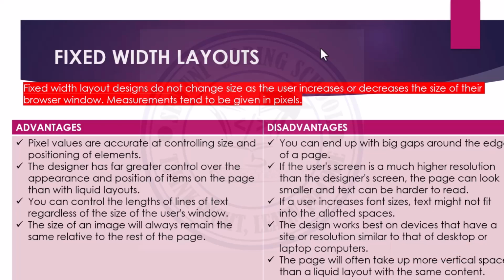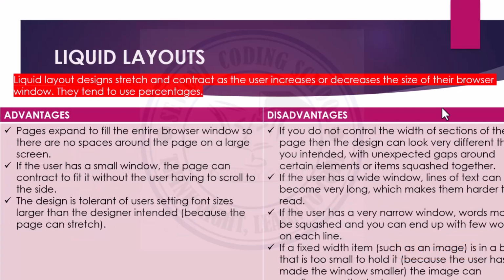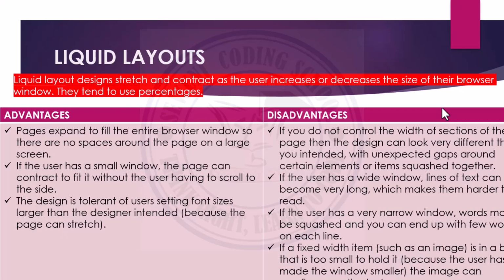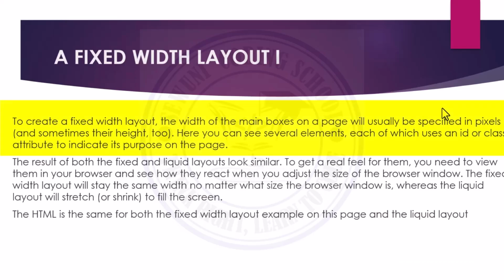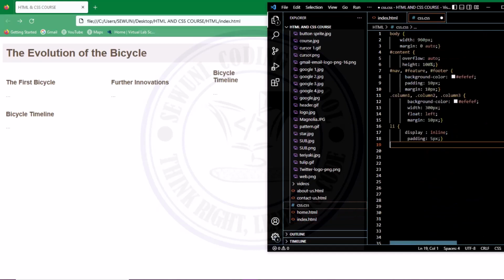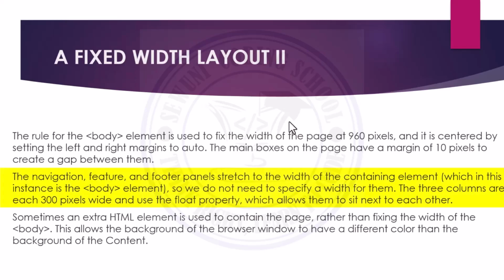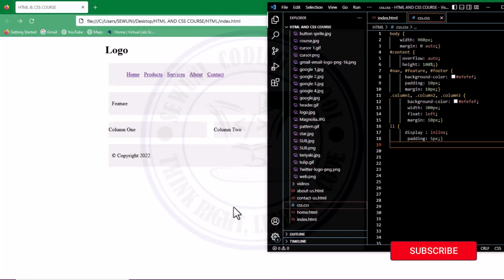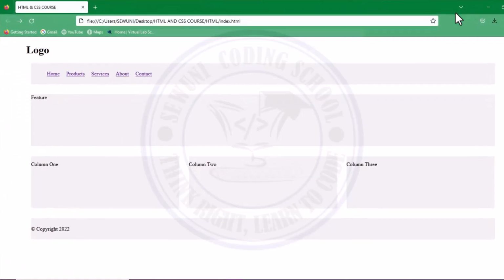15.7 - Fixed and Liquid Layouts (Conquer HTML5 Layouts: A Guide to Element Positioning)